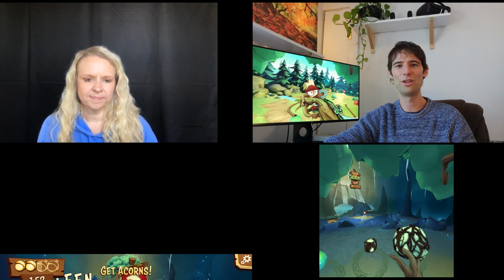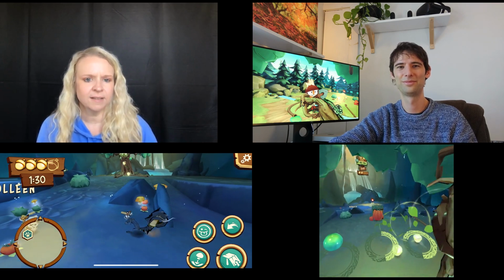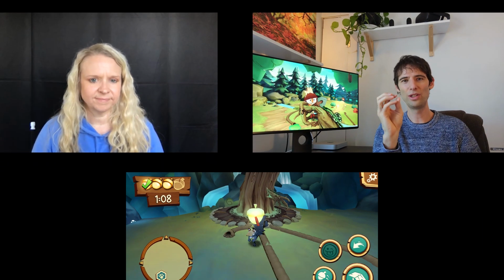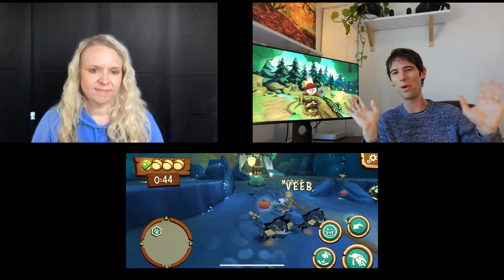Learning in Acron: Attack of the Squirrels!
What does this VR party game have to teach us about designing for learning? Two game designers / researchers break it down.

Intro: (0:00)
First VR experience (4:03)
Peer learning (9:12)
Attention and roles (17:42)
Perspectives (20:56)
Balancing failure (23:45)
Inclusivity (28:33)
Conclusion (32:23)